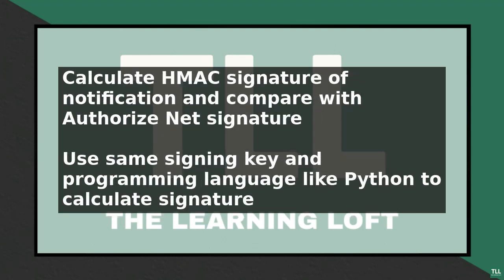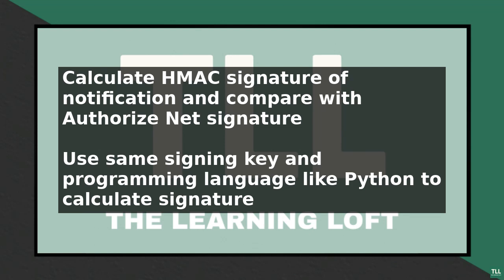How To Use Authorize Net Webhook Validation (2025)